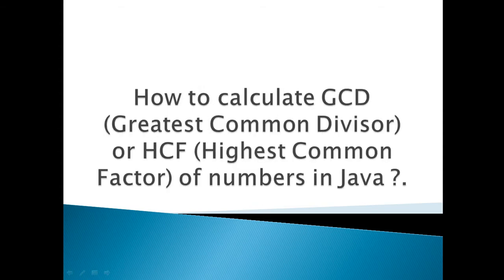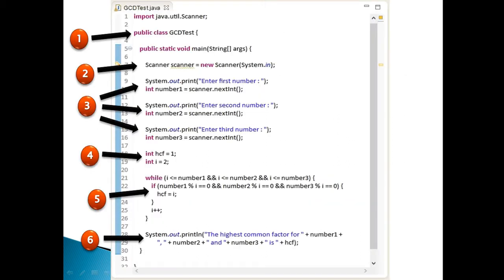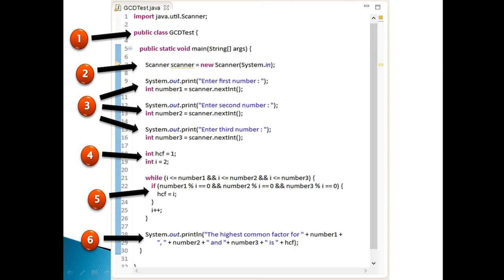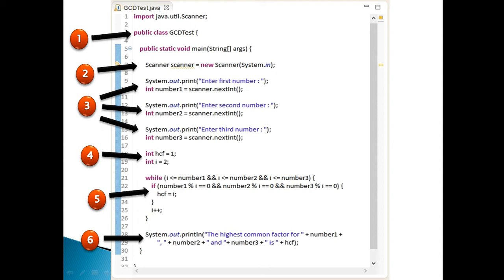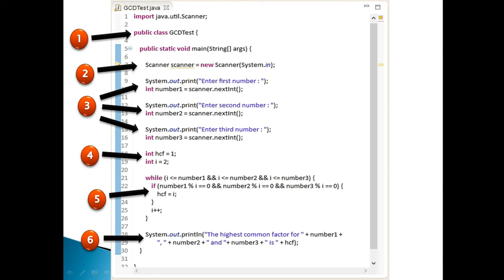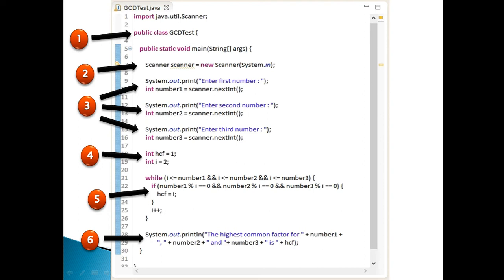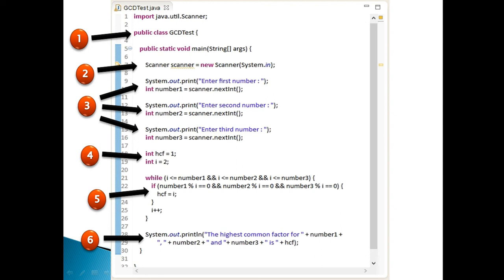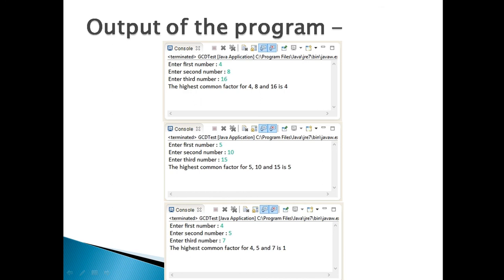How to calculate Greatest Common Divisor or Highest Common Factor of numbers in Java ?.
Do Watch Video in High Quality ...